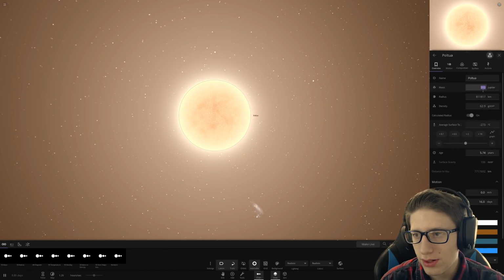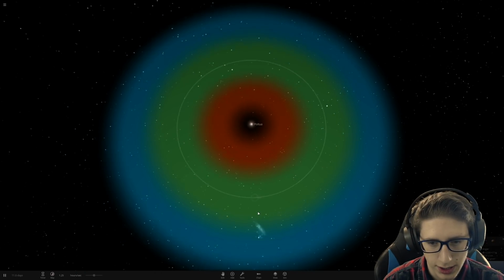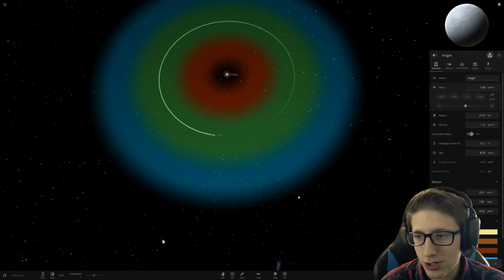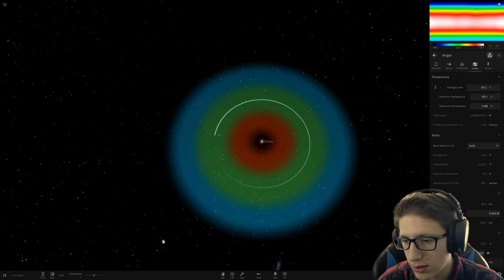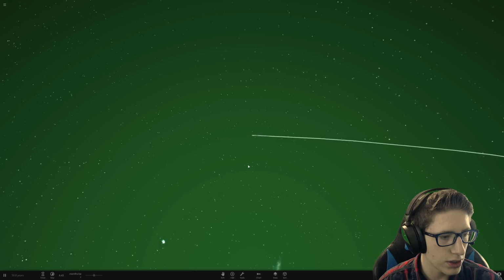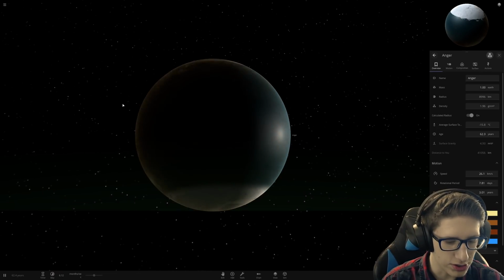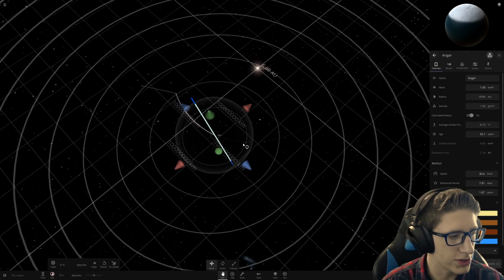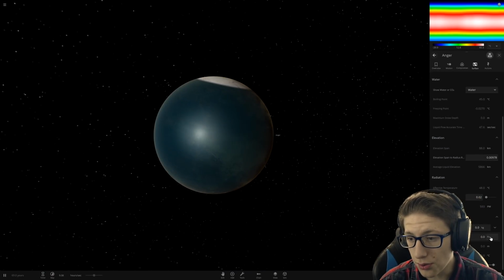I REVERSED PHYSICS ACCIDENTALLY in Universe Sandbox 2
We watch as I make a system completely out of water and for some reason gravity stops working.